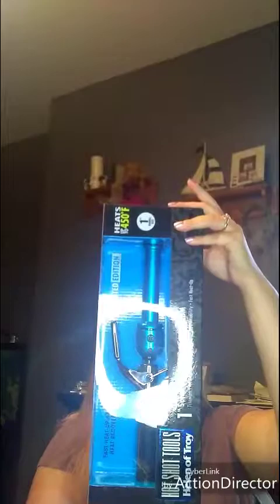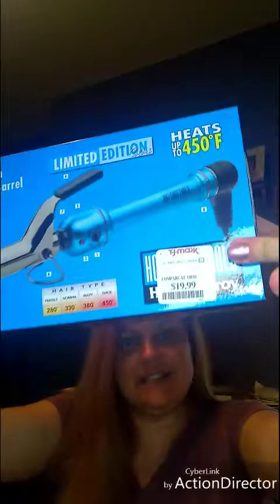Hot Shot Tools Helen of Troy Titanium Curling Iron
Testing out for my first time this amazing curling iron. I picked mine up at TJ Maxx.